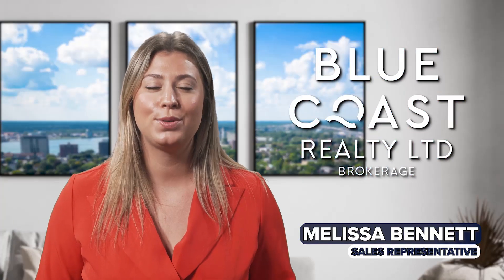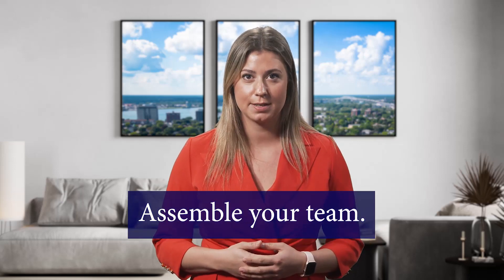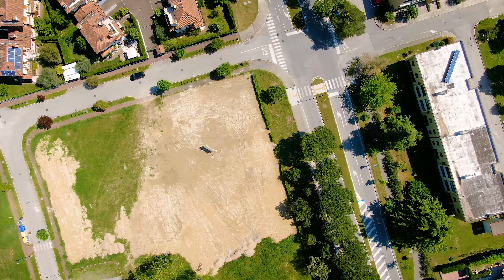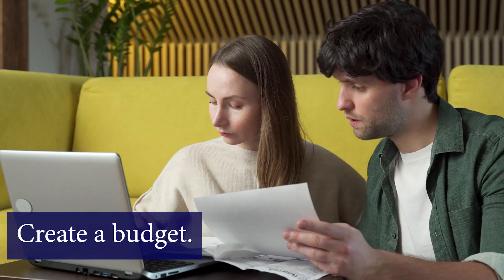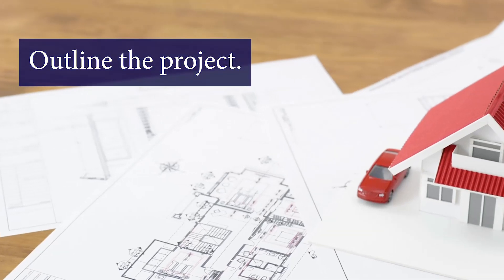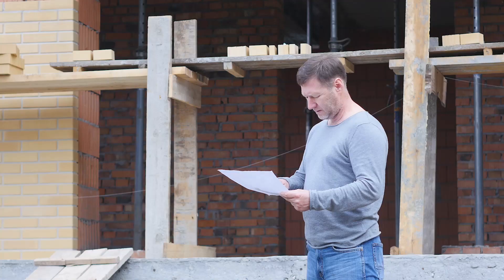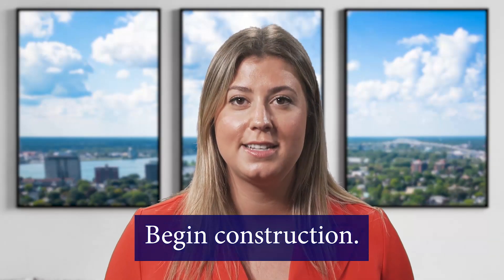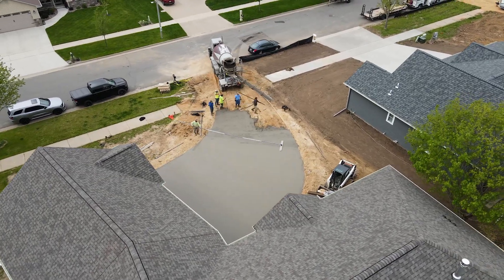Custom Home Builds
Explore the eight essential stages of building a custom home, from project planning to moving in. Make your dream home a reality!

Sean Ryan & Blue Coast Realty are leaders in Sarnia and area the real estate community with a reputation for integrity, dedication and as equally important, they are known for achieving results. Their professional, motivated, and trustworthy Team Members are committed to delivering quality service to both buyers and sellers. From the very start of your search to the day of your sale, whether it is a condo, house, townhouse, cottage, farm, or commercial property that you are looking to buy or sell, they are here to help you with real estate choices.